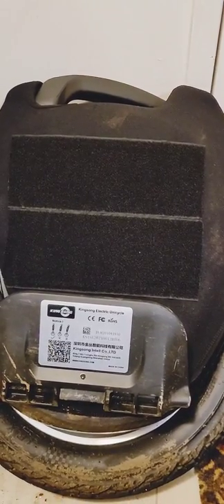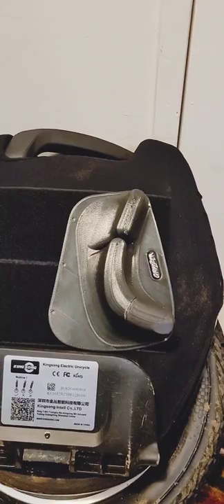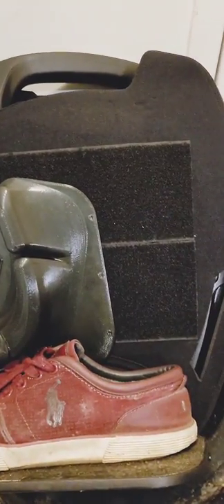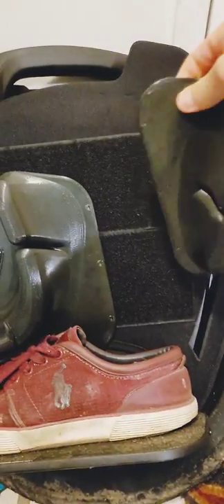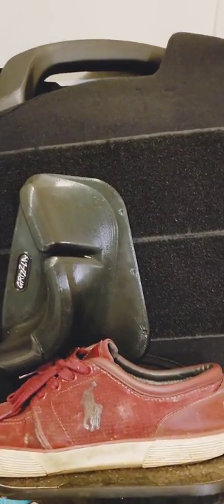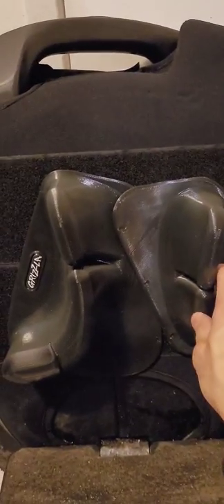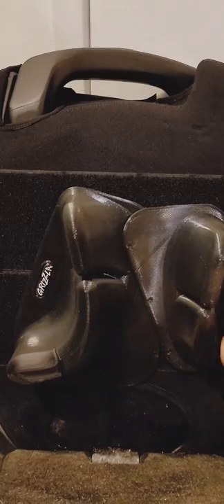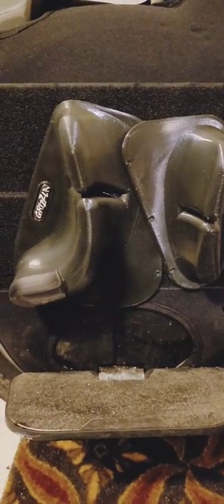Installing & Review of the GRIZZLA power pads on an EUC BODYGUARD protective cover (KINGSONG 16X)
Can power pads stick properly on an EUC bodyguard protective cover? That is today's topic! For those like me who own a KINGSONG 16X or who have purchased both a EUC protective cover & power pads and wonder if one can go on the other... I am making this Youtube video to answer that specific question. I couldn't find anyone talking about it on YT so I decided to film this for those seeking answers.

Peace & Love,
The Thinker / Feeler